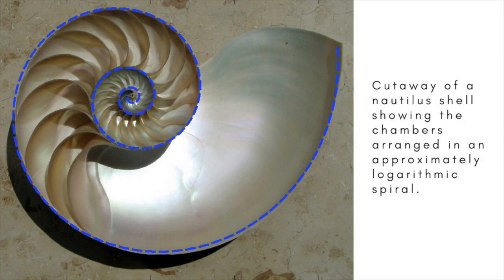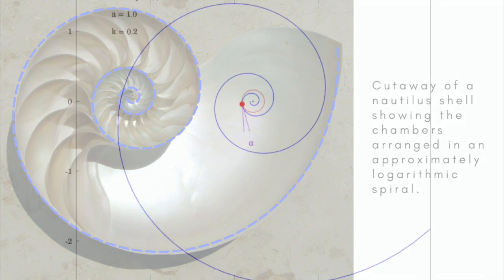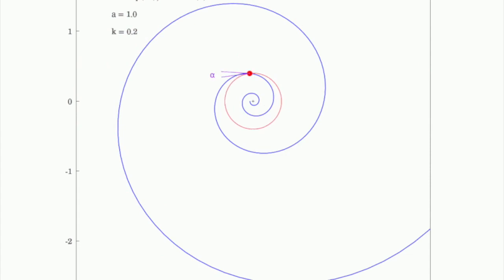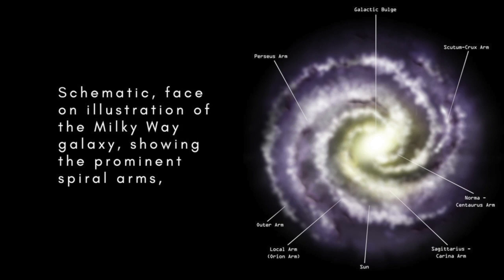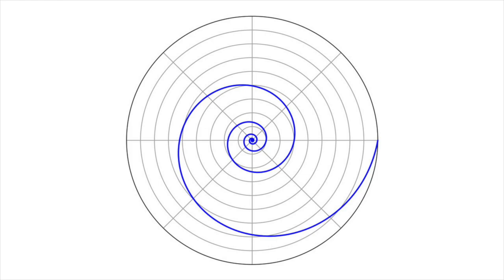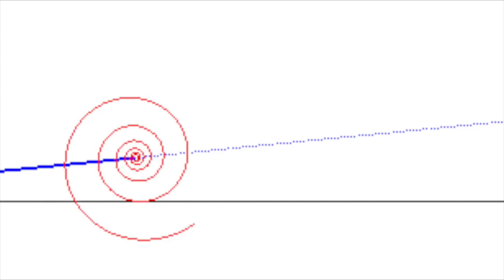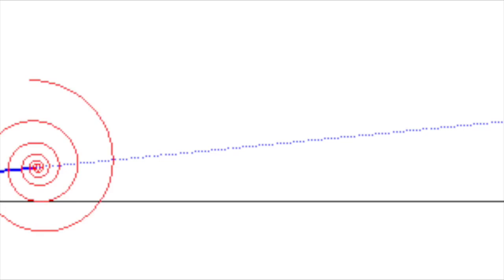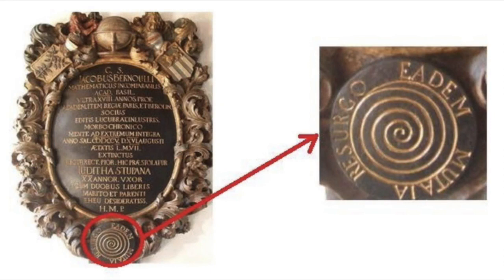The logarithmic spiral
A logarithmic spiral, also known as an equiangular spiral, is a type of spiral that’s seen commonly in the natural world.